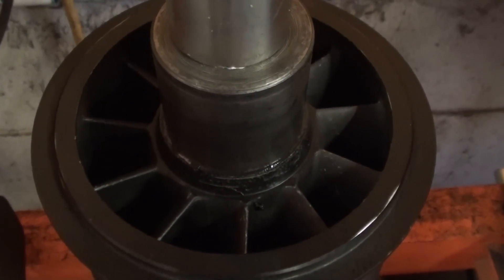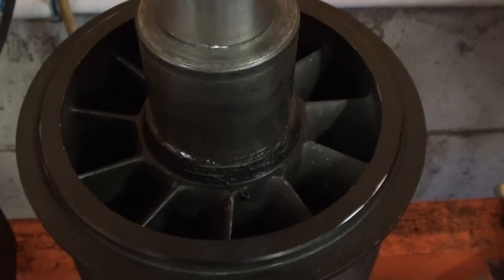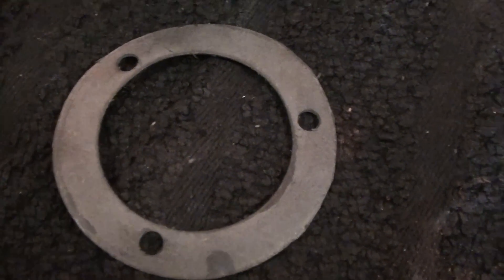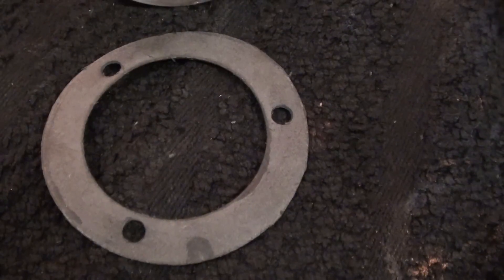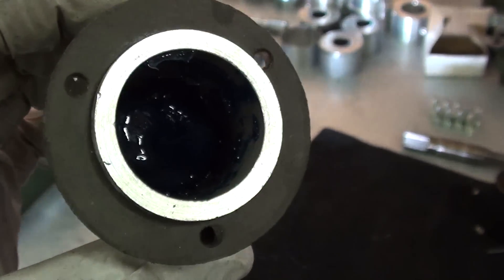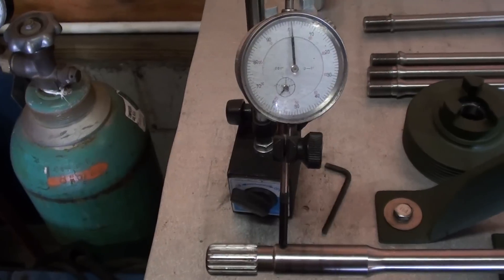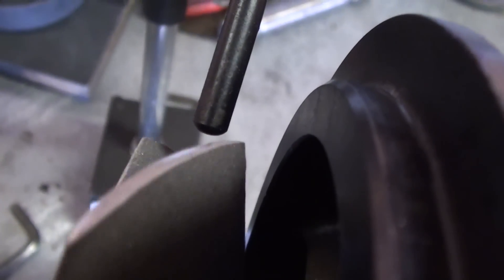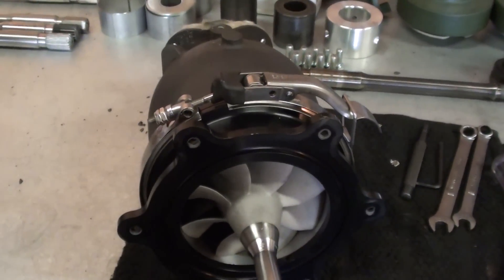MOKAI™ Jet Pump Rebuild - Conversion to Oil Lubrication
I've re-designed the sealing aspect of these pumps to provide superior sealing over the factory method, while allowing the housing to use Mercury Marine gear lube for total lubrication of the bearings vs. the little bit of grease in a sealed bearing that eventually gets washed out from water entering the pump through the factory front seal. Your pump is suppose to pump water, not be filled with it.